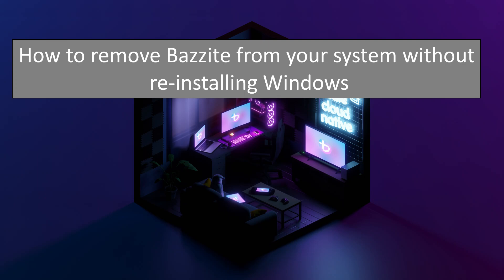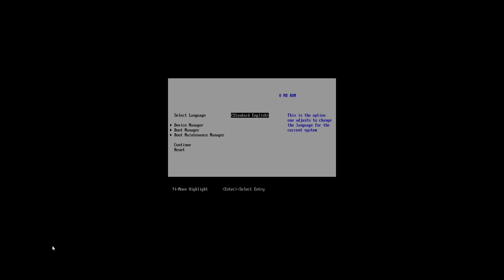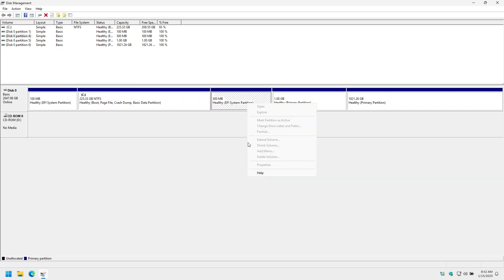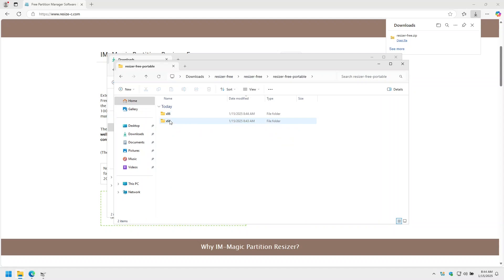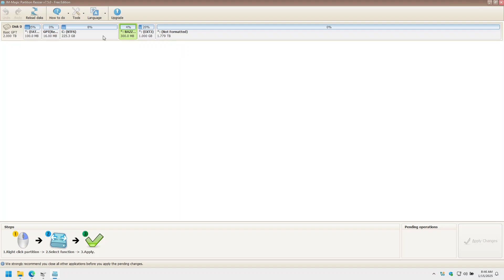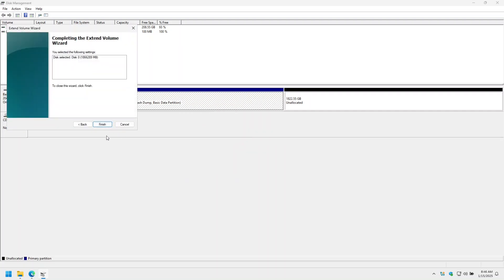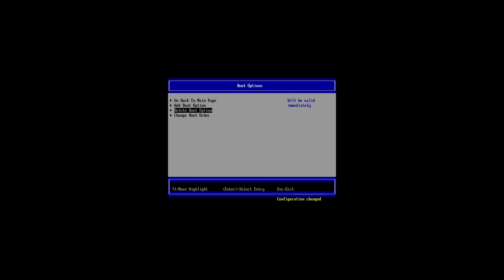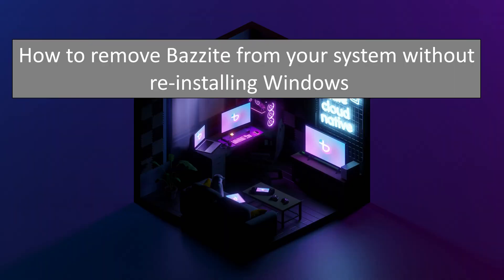How to remove Bazzite from your system without re-installing Windows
In this video we are going to look at how to uninstall Bazzite
from a dual-boot setup without having to reinstall Windows.

Timestamps
00:00 Introduction
00:16 Changing the BIOS boot order to boot Windows Boot Manager
00:49 Removing the Bazzite partitions and expanding your C drive
02:39 (optional) Remove the Bazzite EFI entry from the BIOS
03:34 Conclusion